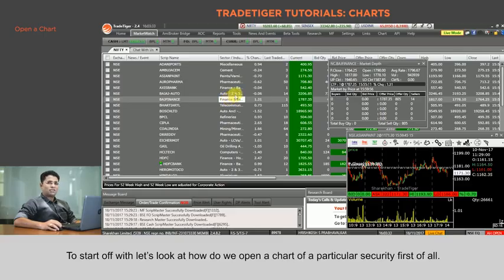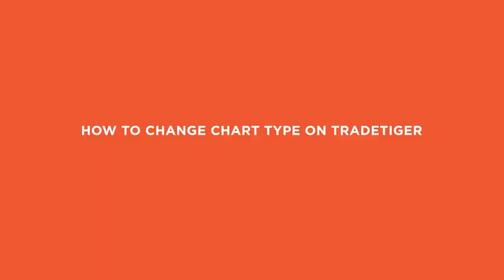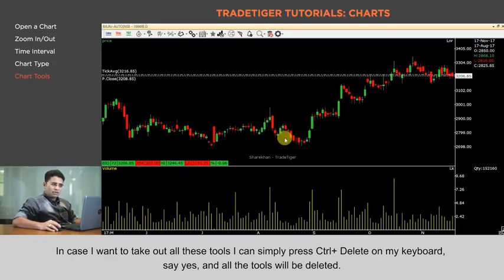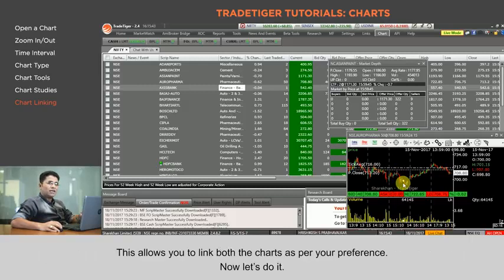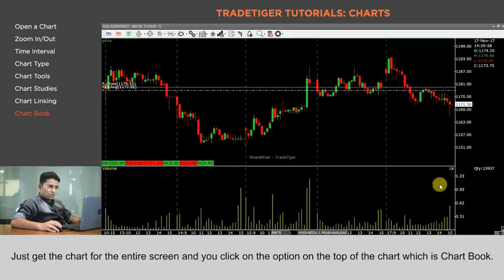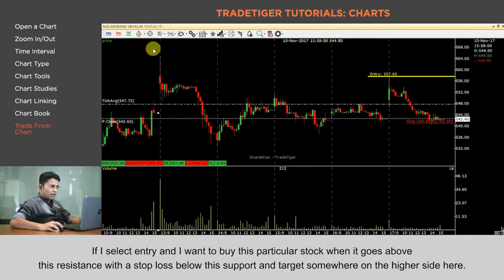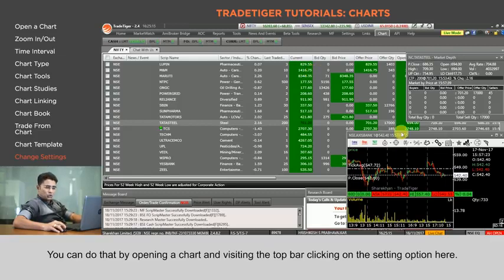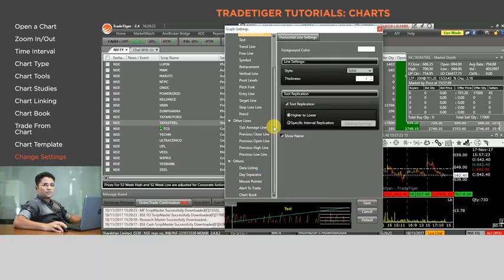October 26, 2021